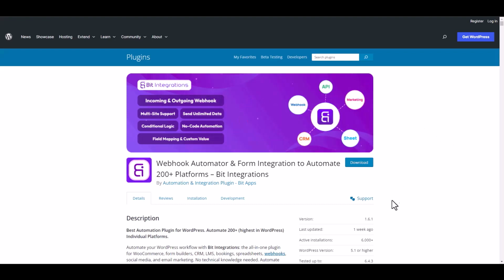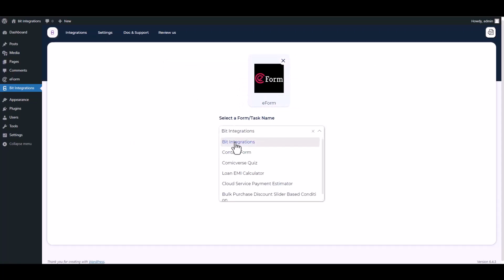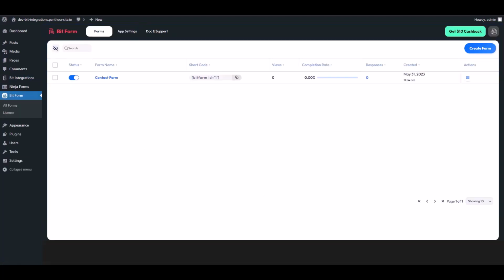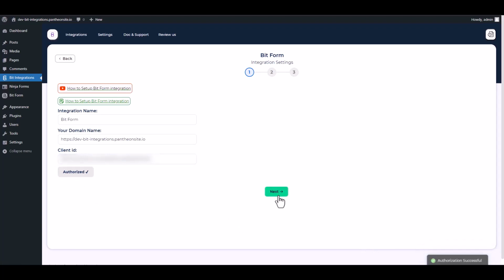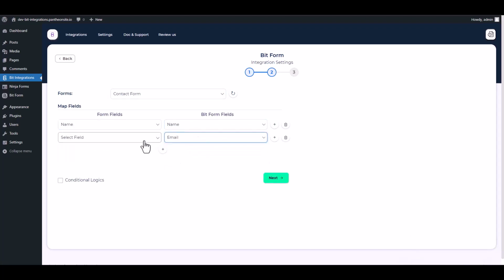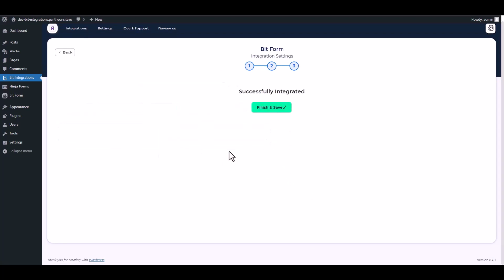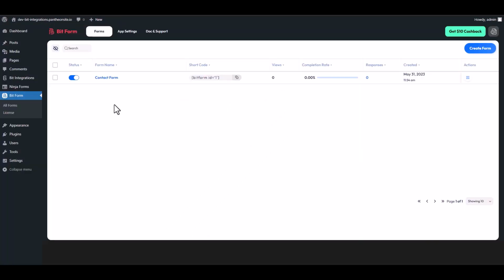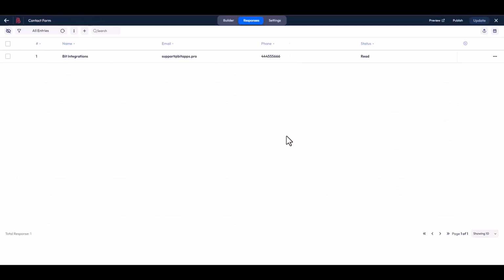Integrating eForm with Bit Form || Step-by-Step Tutorial || Bit Integrations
🔗 Ready to elevate your form-building experience Join us on our YouTube channel for an in-depth tutorial where we unveil the seamless integration of eForm with Bit Form, a powerful form-building platform. Learn how to effortlessly connect these two tools using the Bit Integrations WordPress plugin.

Follow along as we guide you through the step-by-step process of integrating eForm with Bit Form, enabling you to harness the combined power of both tools for enhanced form creation and management. Say goodbye to manual data transfers and welcome automated workflows for improved efficiency in managing your form submissions.

Key Highlights
✅ In-depth walkthrough for integrating eForm with Bit Form using Bit Integrations for WordPress.

Whether you're a web designer, business owner, or form-building enthusiast, this integration empowers you to seamlessly merge eForm with Bit Form. Watch now to revolutionize your form-building efforts!